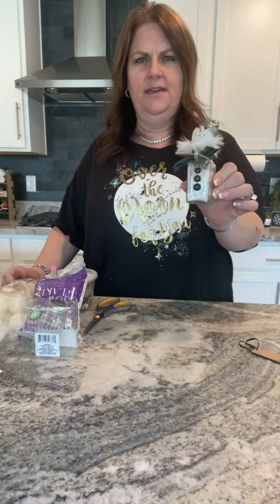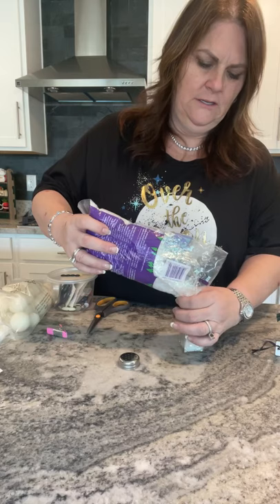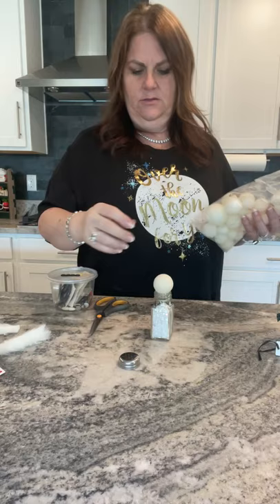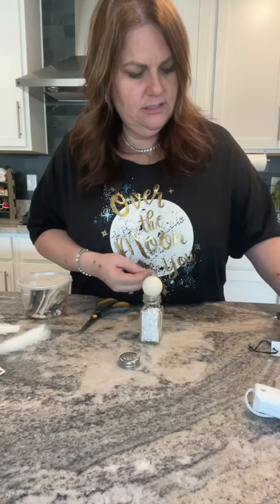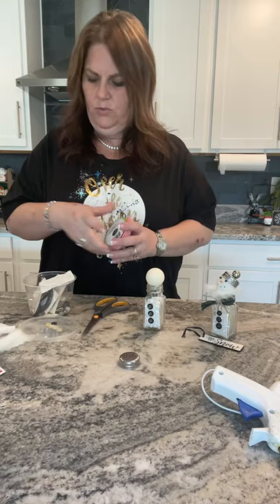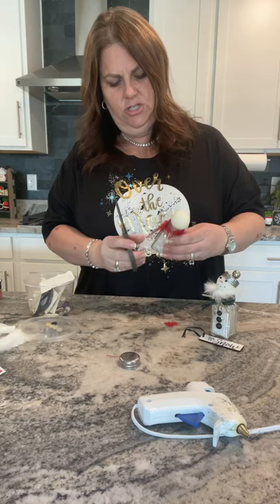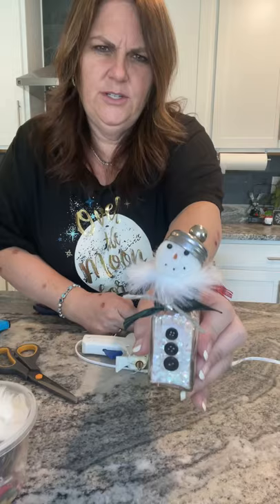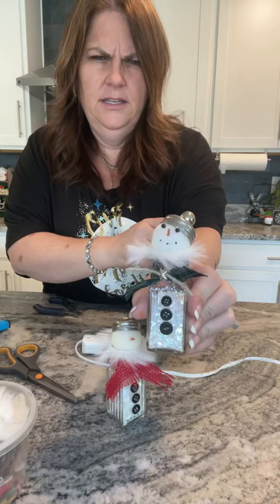Dollar Tree Salt Shaker Snowman